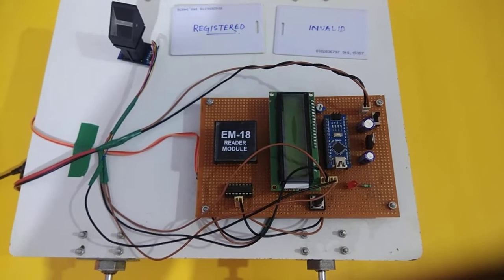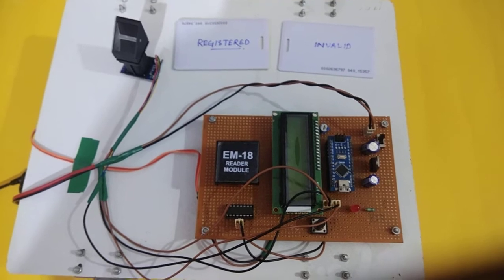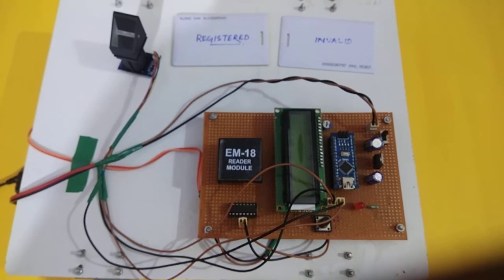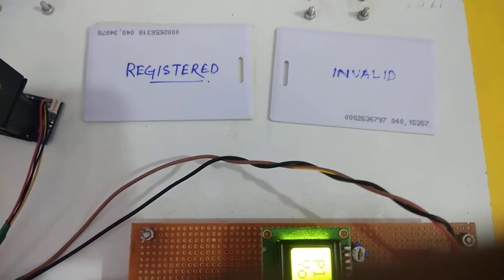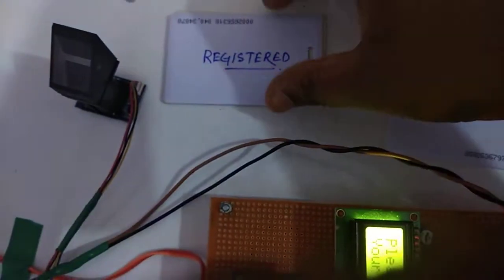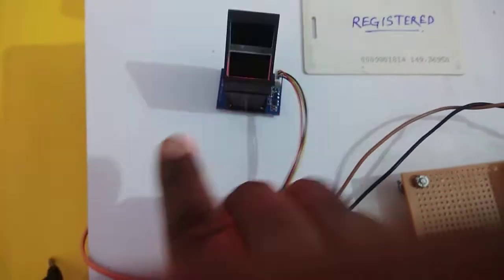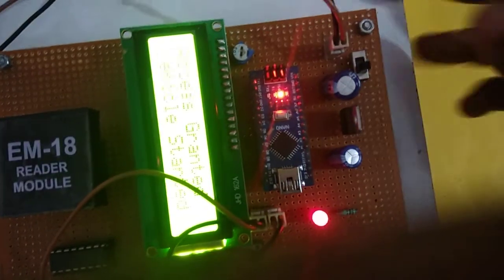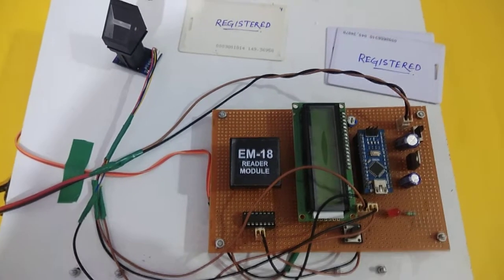Fingerprint Based Car Ignition System using Arduino and RFID